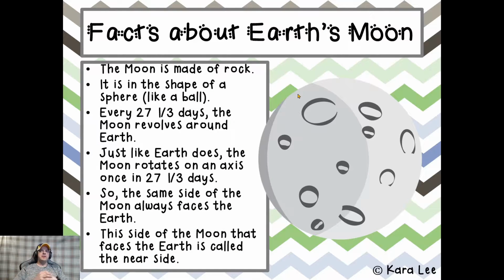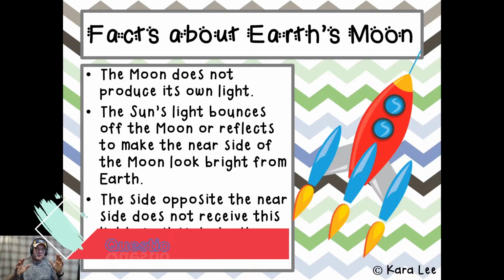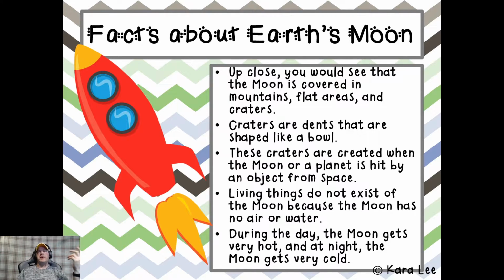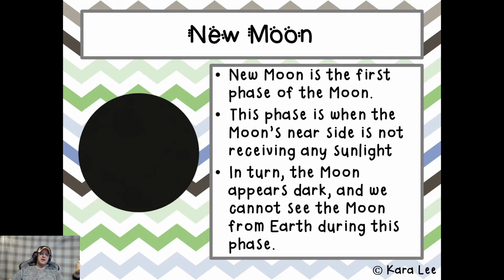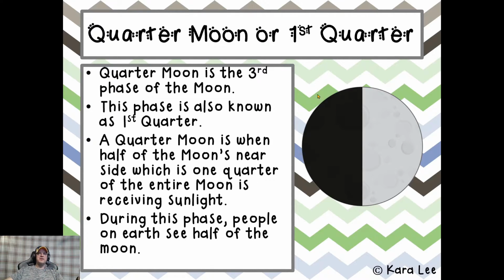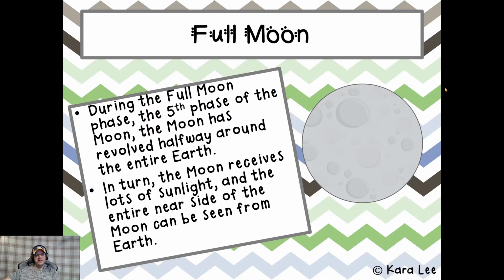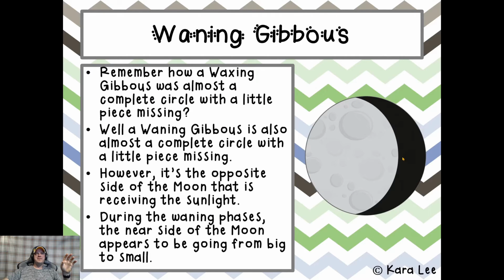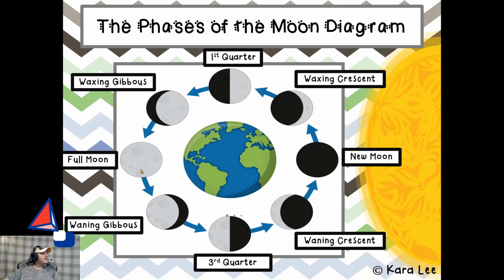The Phases of the Moon Notes and PowerPoint